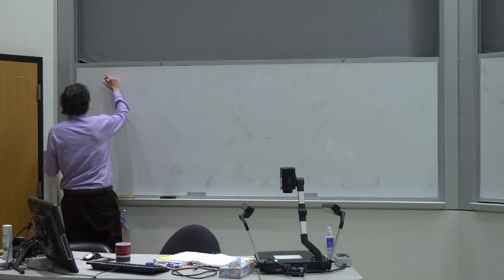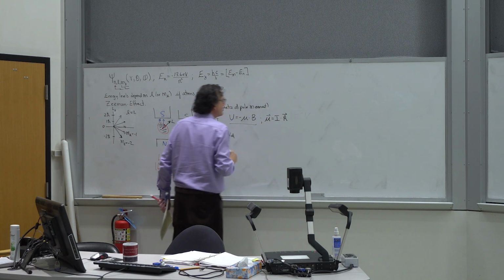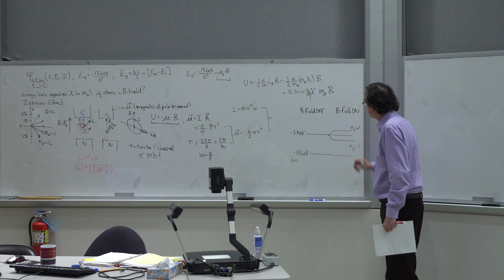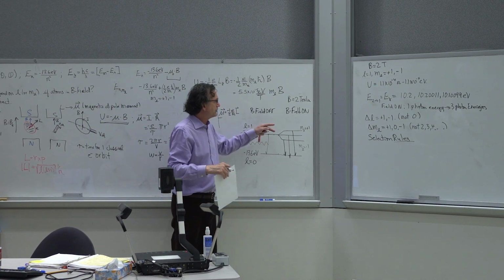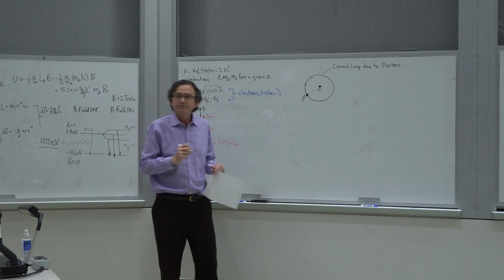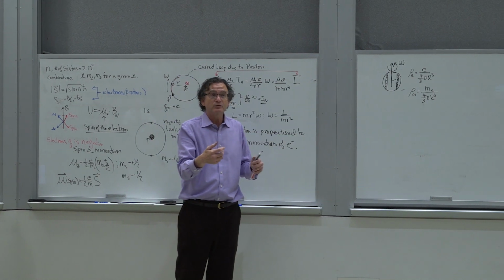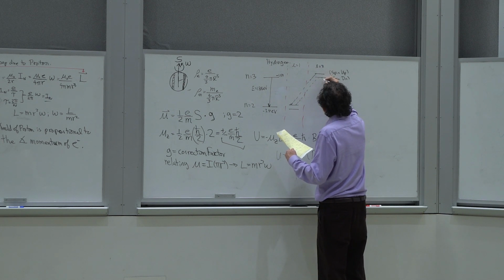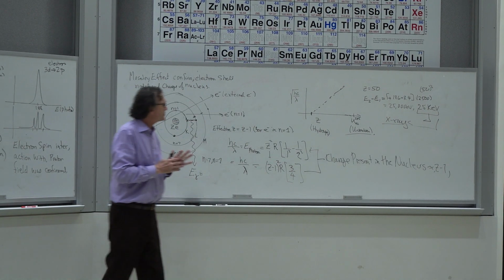Lecture 21 Chapter 42 Phys 283